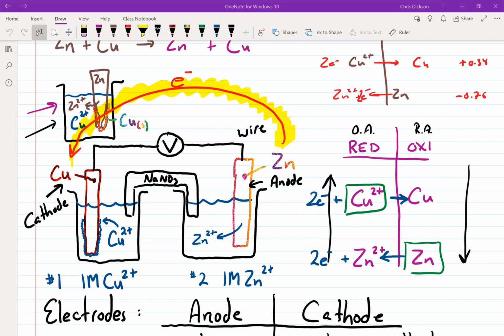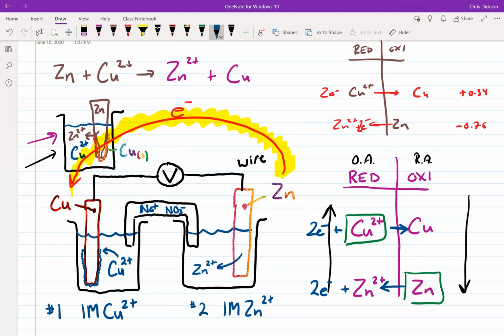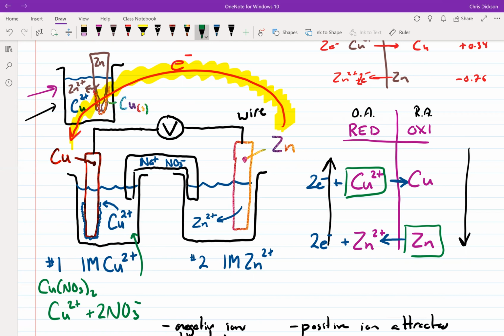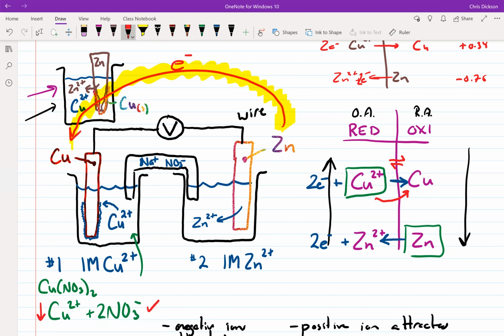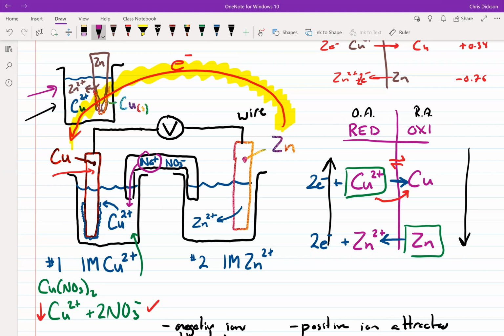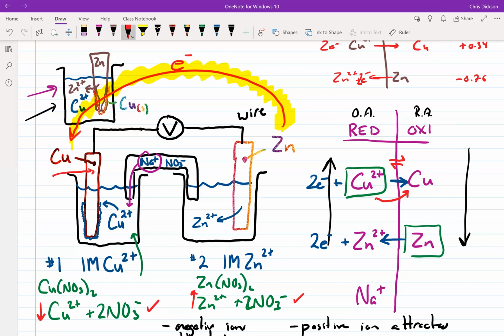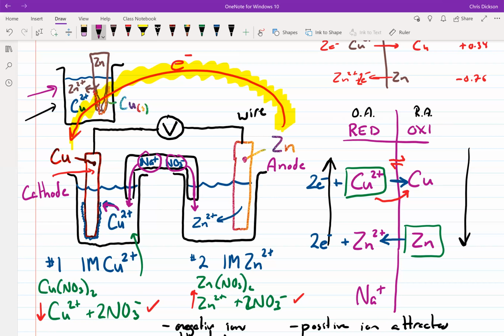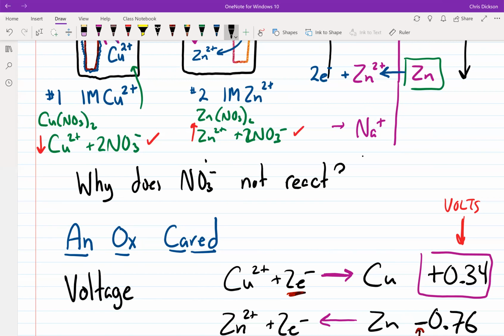Lesson 6 Electrochemical Cell Cont